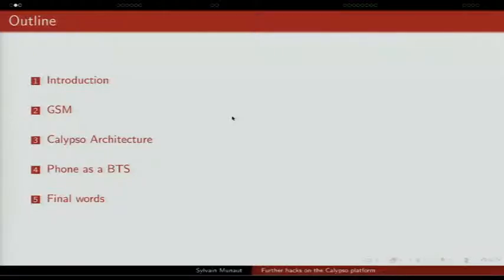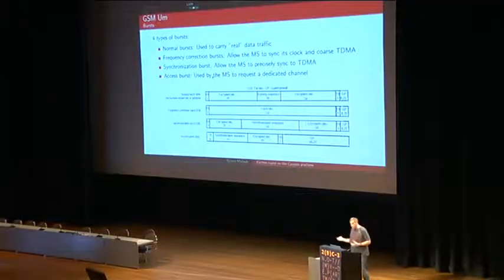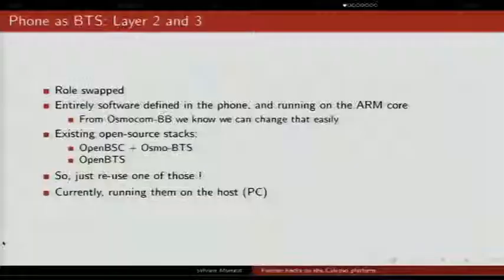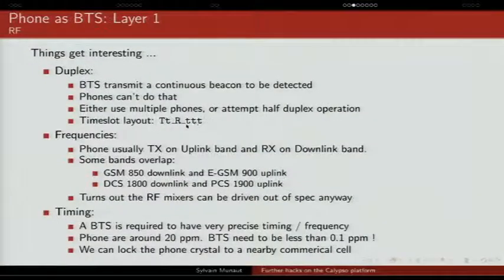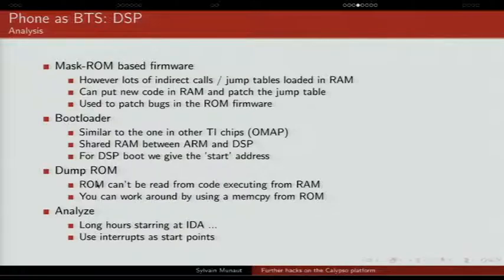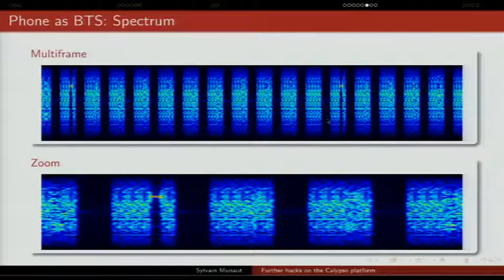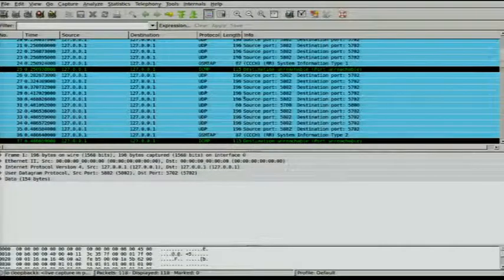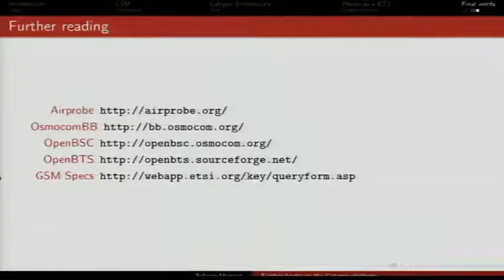29c3 further hacks calypso